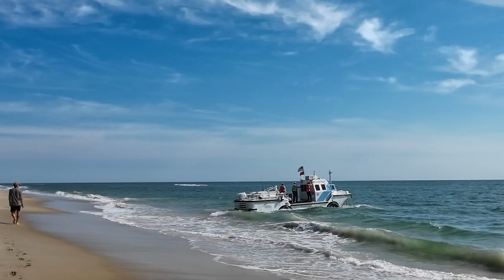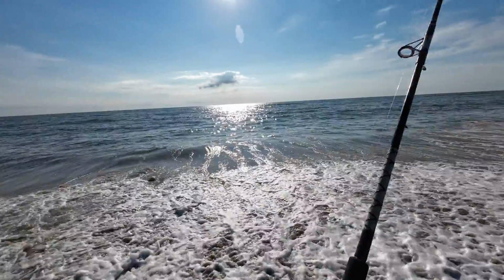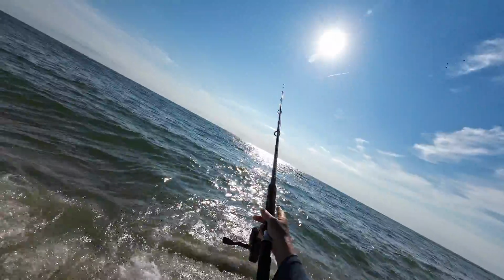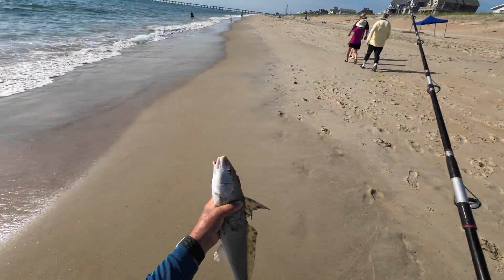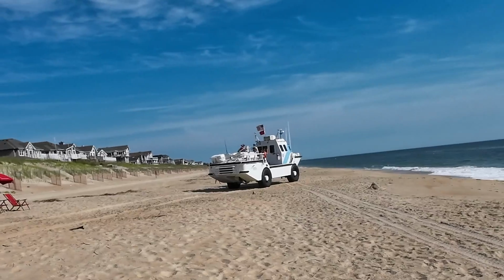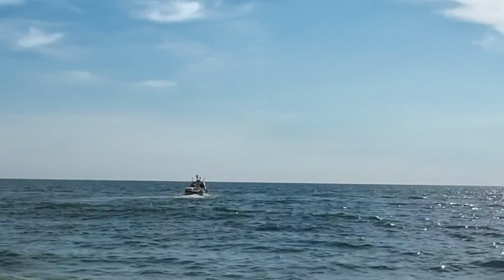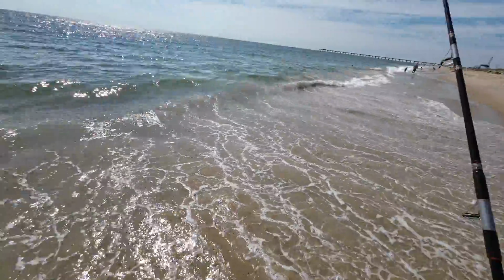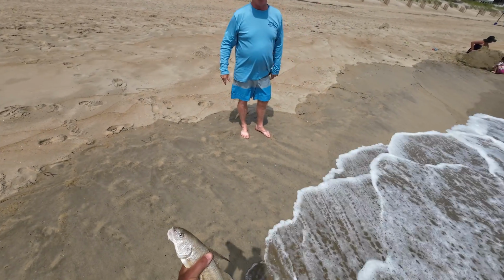Surf Fishing Outer Banks 2024!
We had a great week at Duck NC on our traditional family beach week!  The fishing was awesome and the weather perfect!  Thanks to my son Jim and grandson Joshua for the assist on drone video and music!  It was a lot of fun to make!